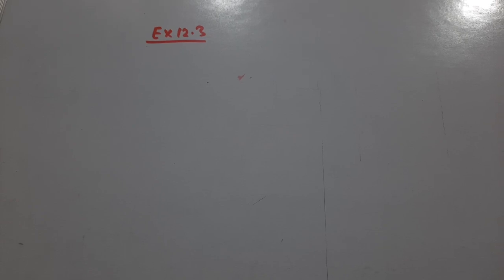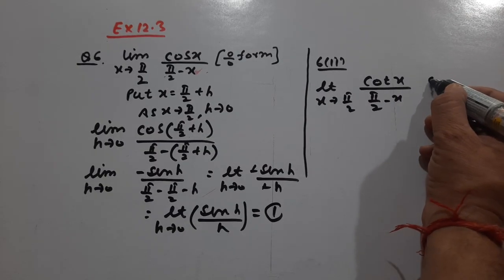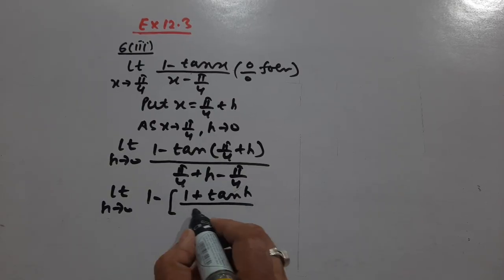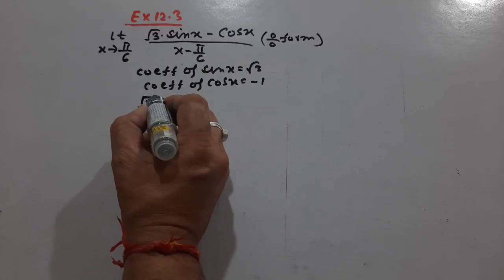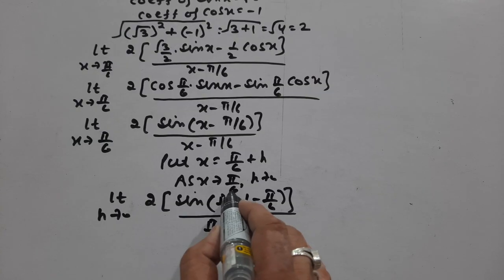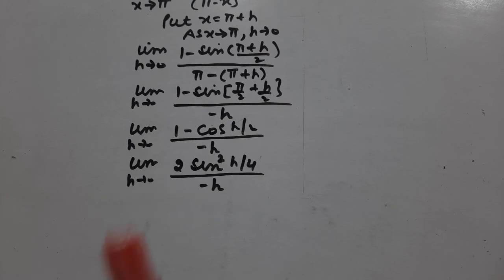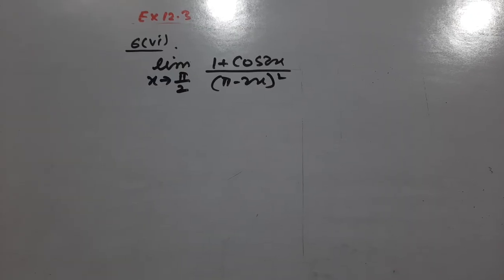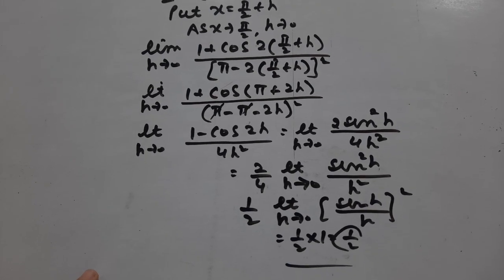Class 11 , limits and derivatives